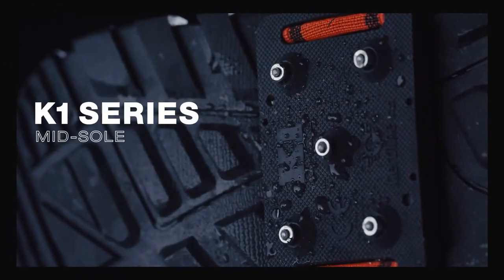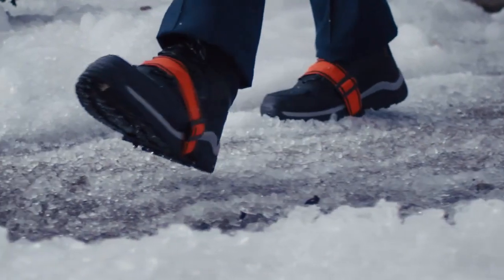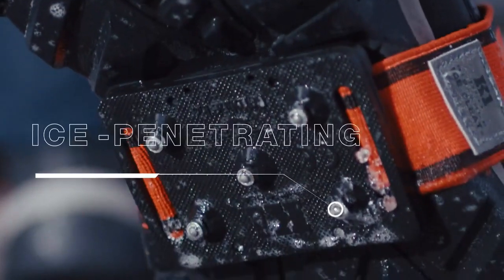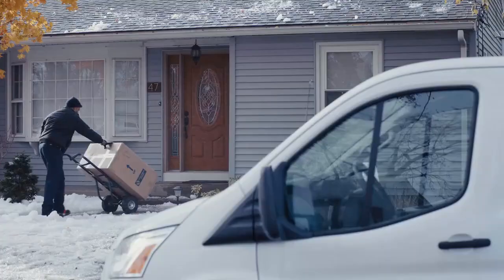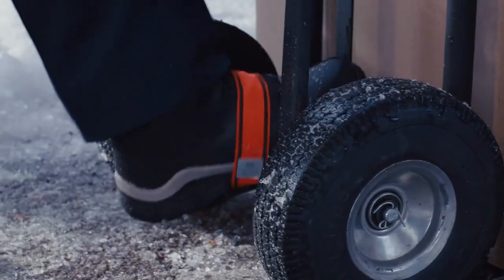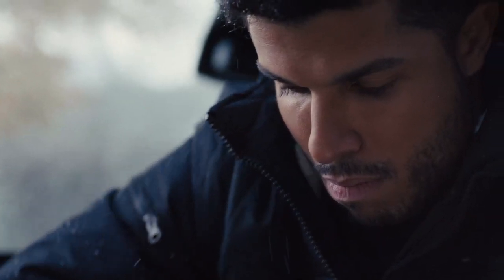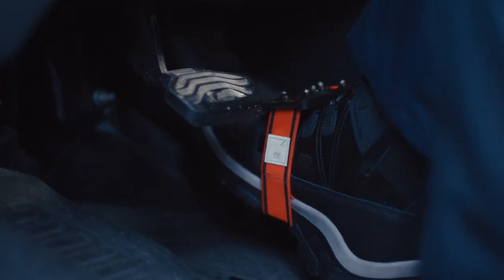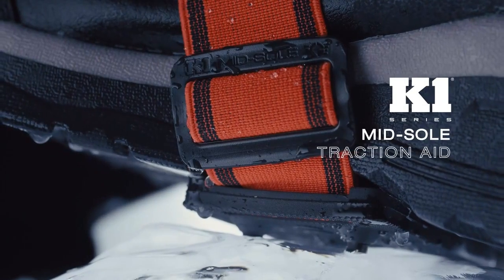K1 Mid Sole Original Ice Cleat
K1 Mid Sole Original Ice Cleats are one of the most popular ice traction products in North America because they are versatile and they work!
Although initially aimed at the workplace market, K1 have been discovered by the general public. Who like the versatlity of having an ice cleat/grip that does not have to be taken off when entering a shop or store from a snowy and icy pavement.